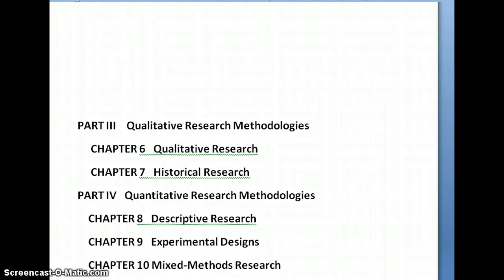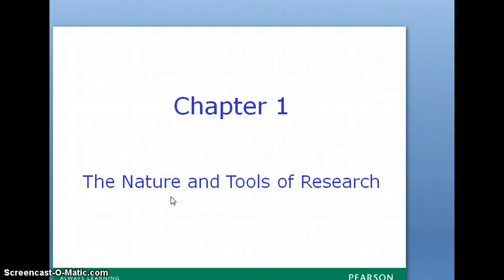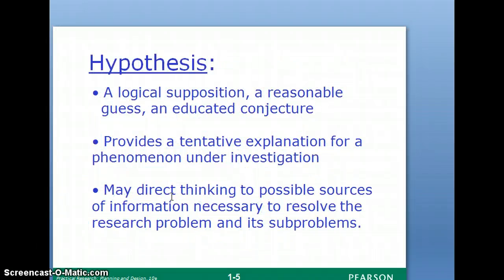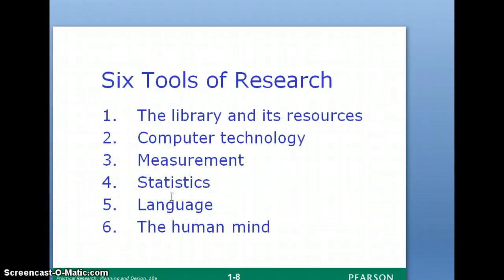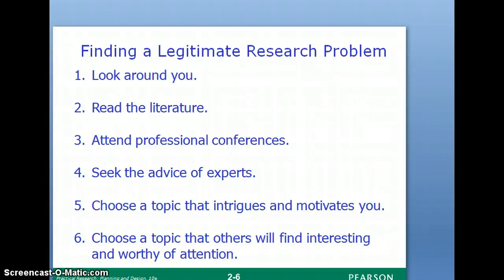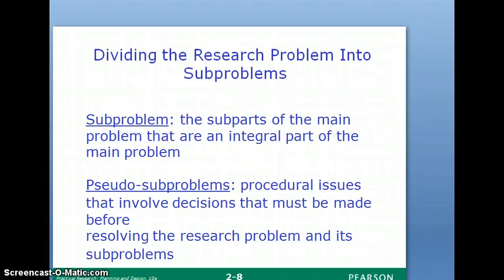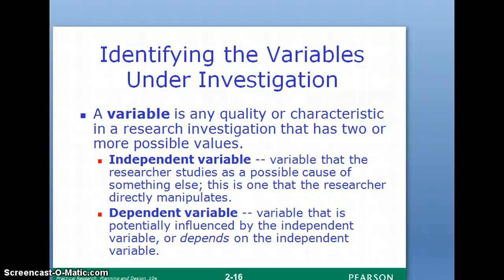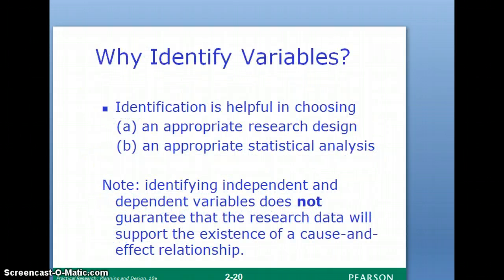Week 1 Audo Presentation CMP 551